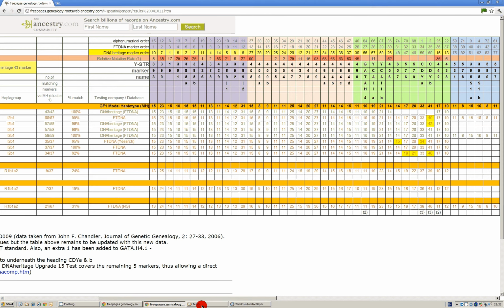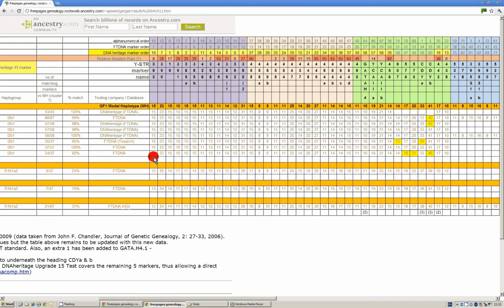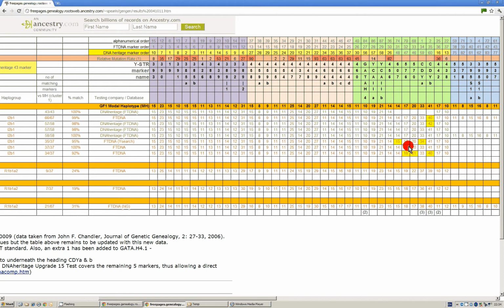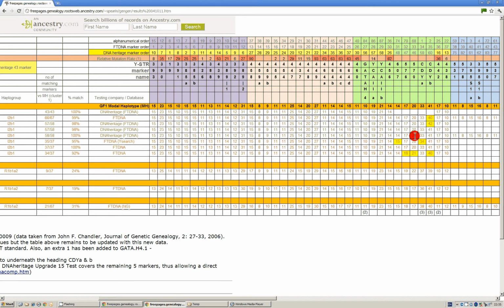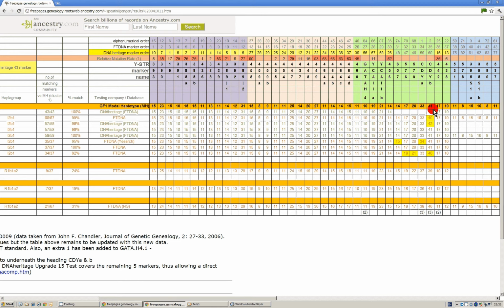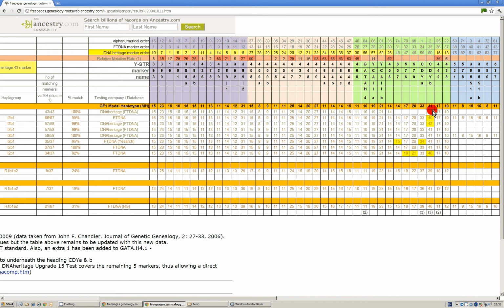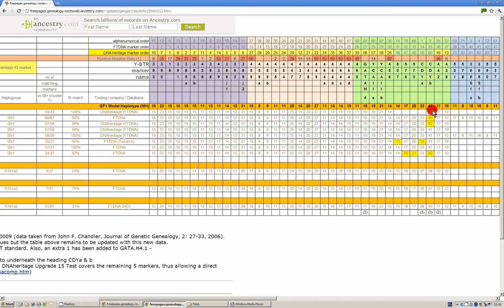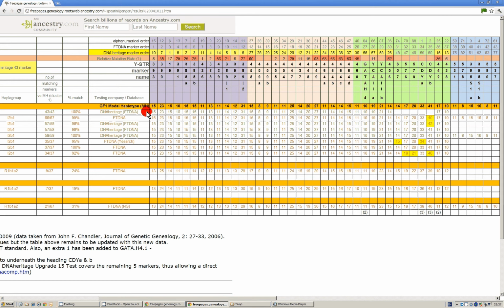The Modal Haplotype